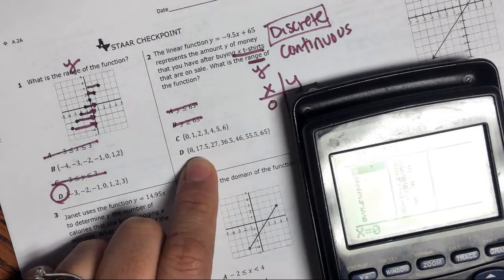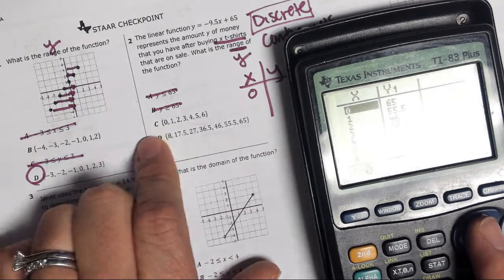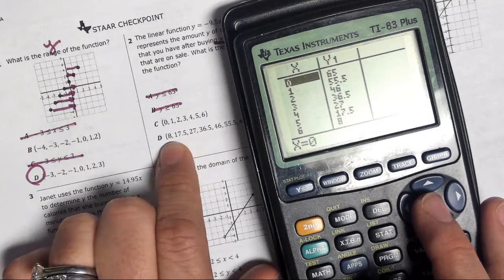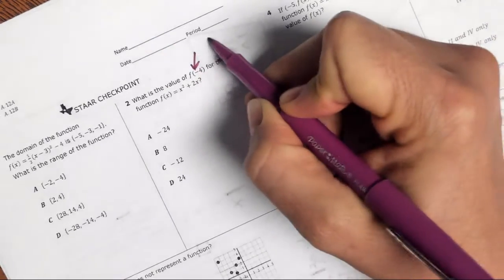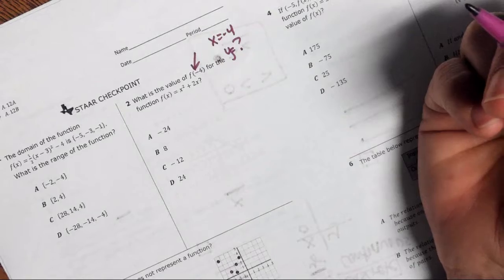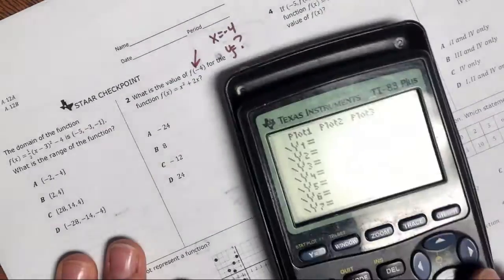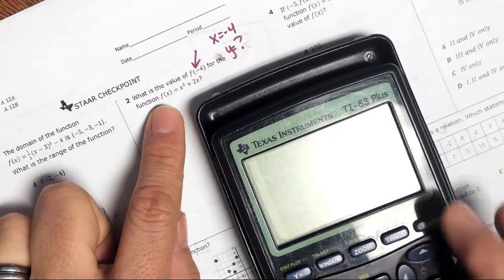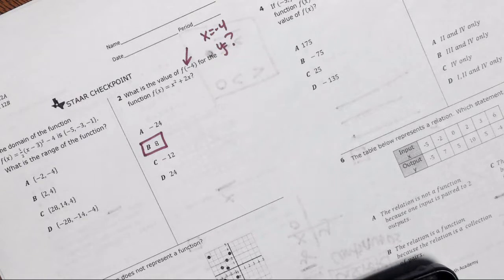Mrs. Anderson's Algebra I